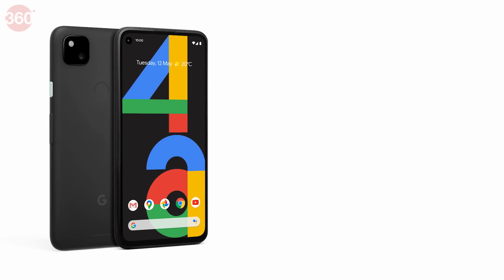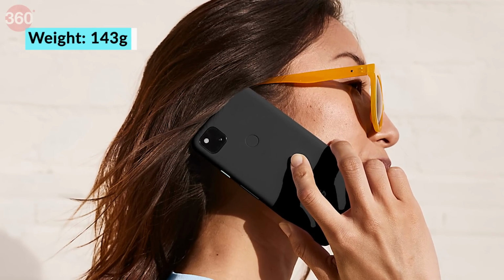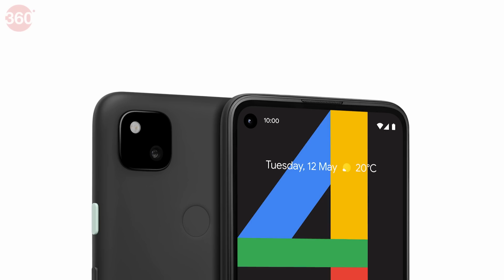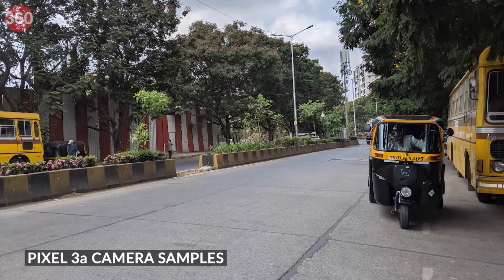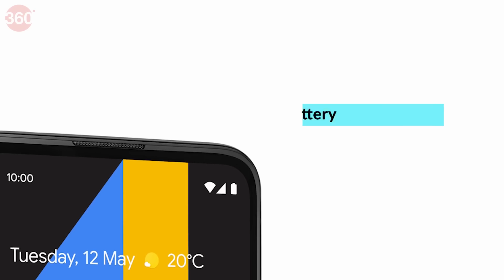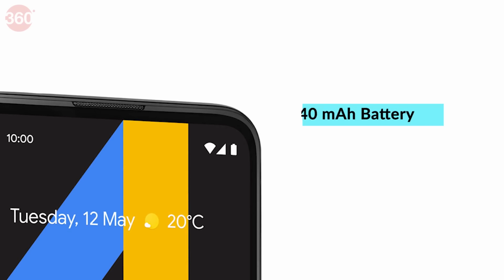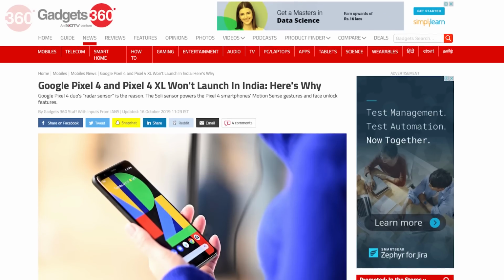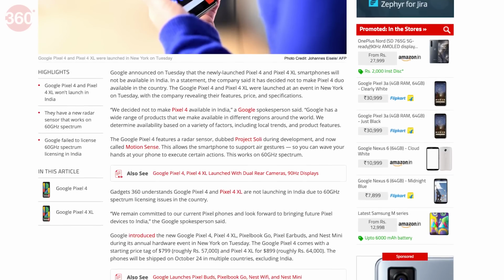Pixel 4A First Look: The 'Affordable' Google Phone You Were Waiting For?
Google Pixel 4a has been launched globally, and here's our first look at the device. The Google Pixel 4a is the only variant of the device launching in India, there are no XL models here. Pixel 4A launch date in India is sometime in October. The Google Pixel 4A, which is the successor to the Pixel 3A, has been launched globally. This is the affordable device in the Google Pixel lineup and this year, there’s no XL model. The Pixel 4A will be launched in three variants globally but only one of these is coming to India and it’s going to go on sale around October. First let’s take our first look at the Pixel 4A.

0:00 Introduction
1:08 Pixel 4A display
1:51 Pixel 4A processor
2:25 Pixel 4A cameras
3:31 Pixel 4A battery
3:47 Pixel 4A software
4:04 Pixel 4A launch date in India